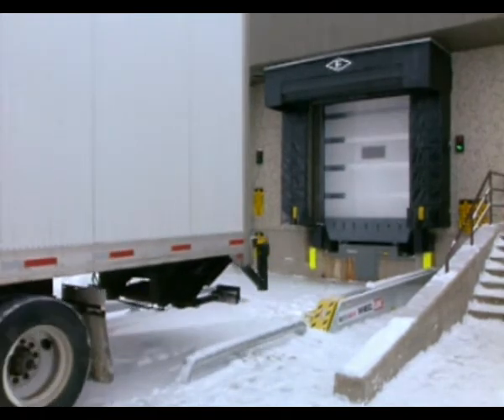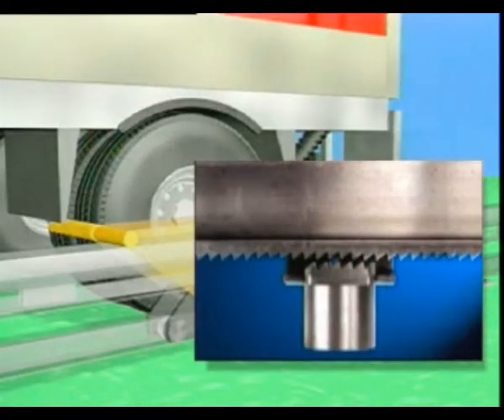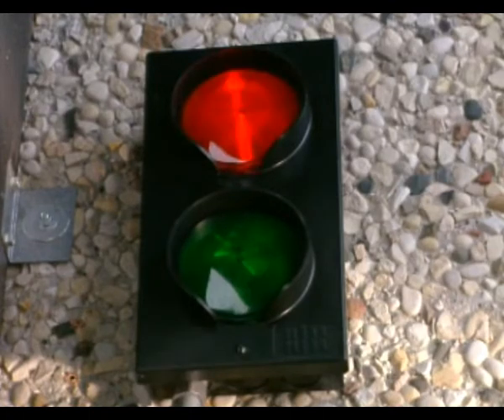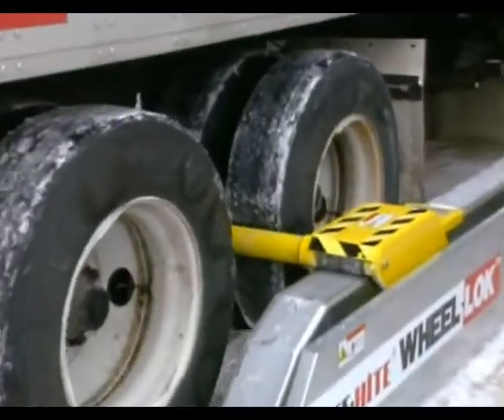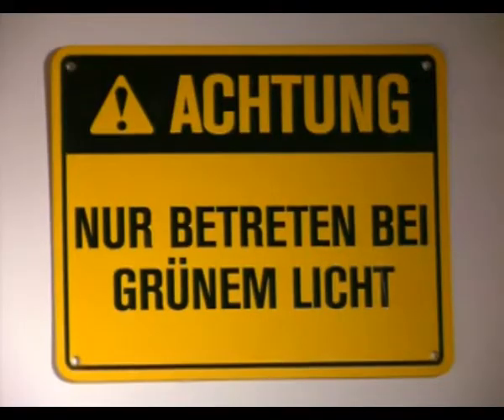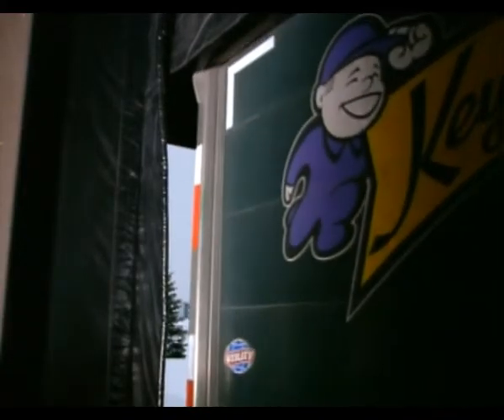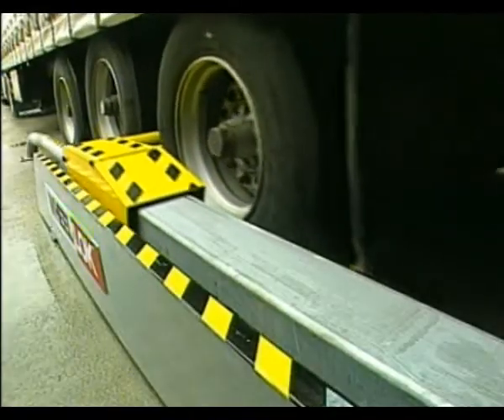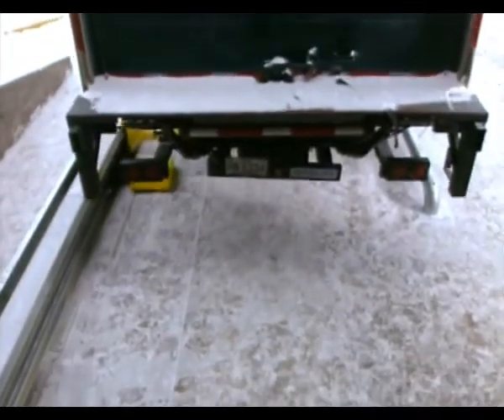GWL for Loc8 web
The Global Wheel-Lok (trailer wheel lock) restraint automatically engages the trailer's rear tire with one 20" (0.51 m) barrier to provide safe engagement of virtually all trailer types.